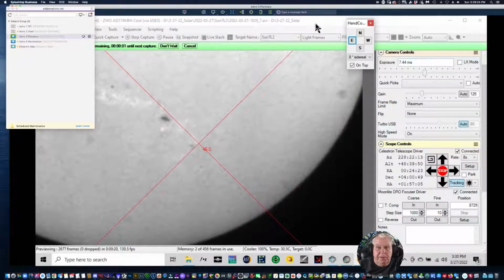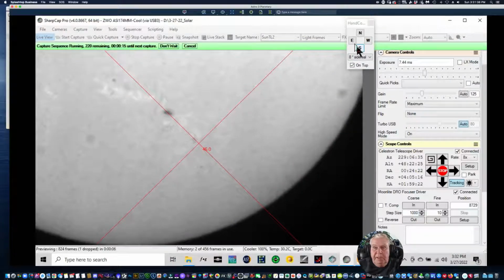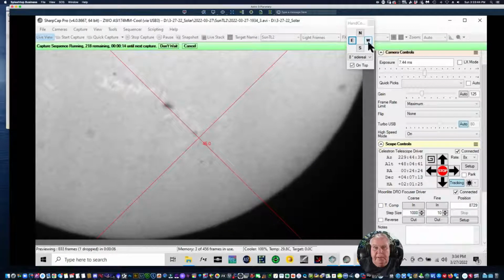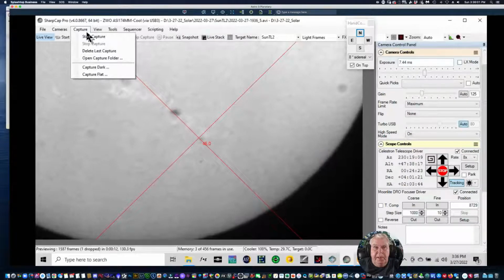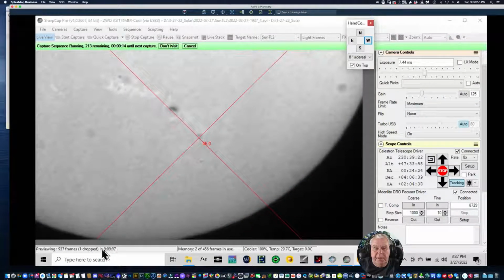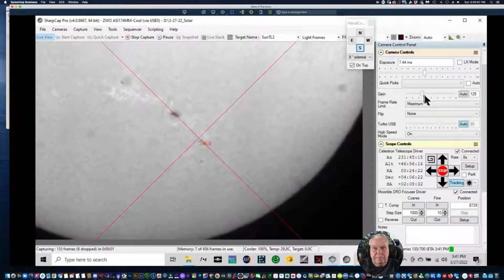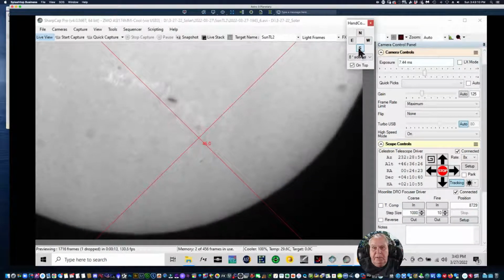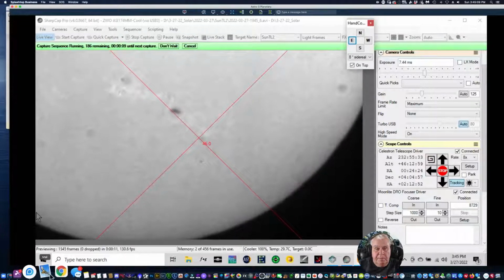Live Stream - Solar Imaging With the Quark Chromosphere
.another live imaging session with our star! Some cool stuff is going on, but seeing leaves a lot to be desired!